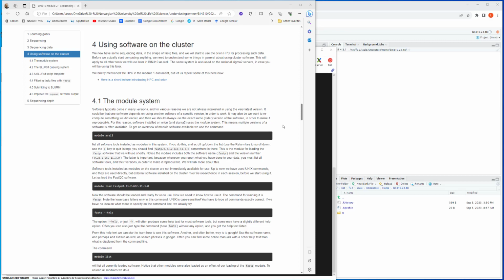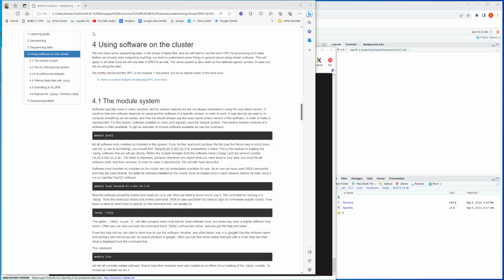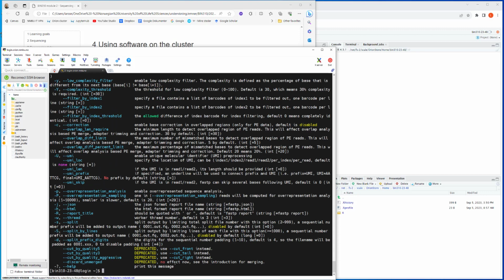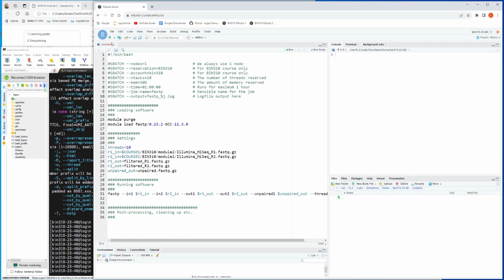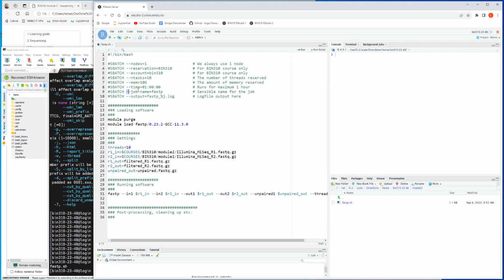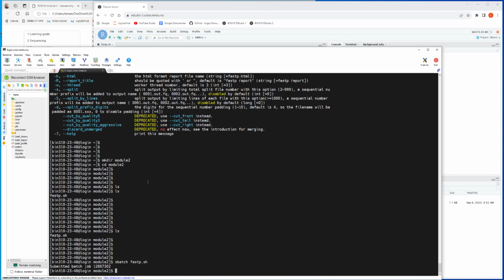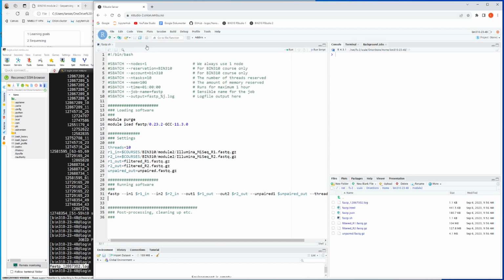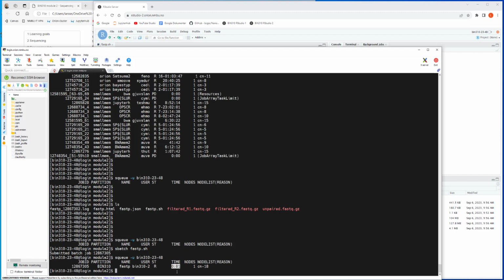Module2_first_SLURM_script